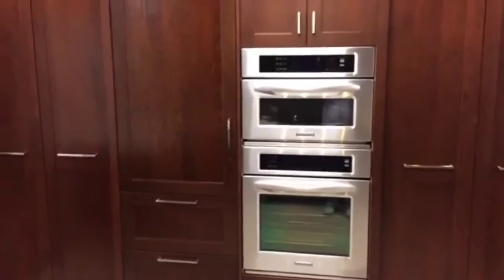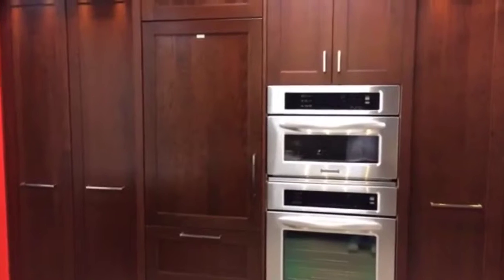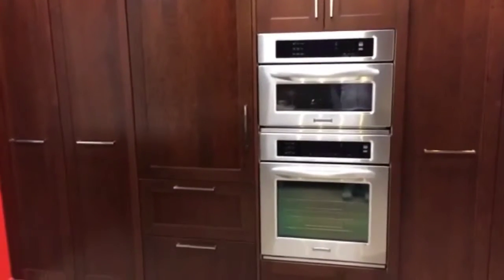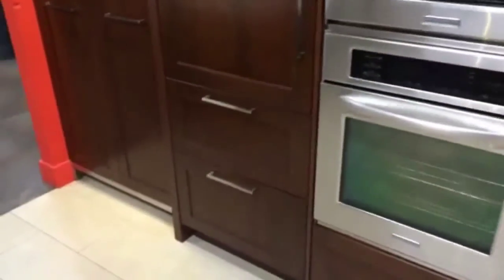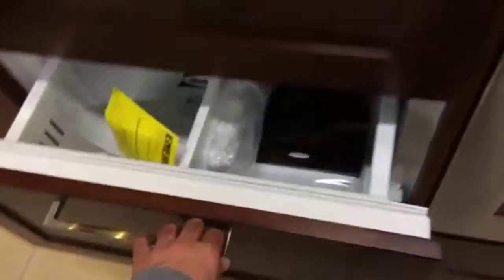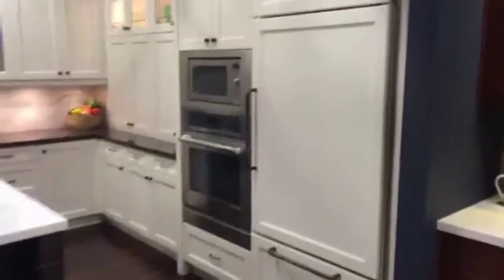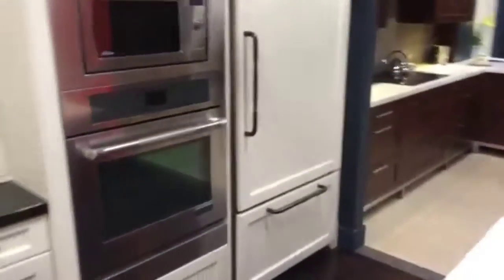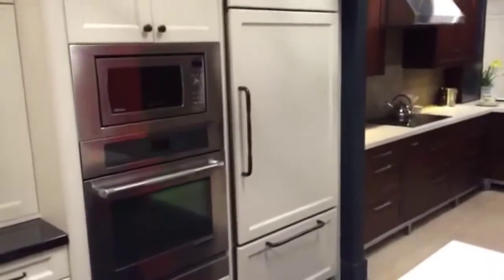Custom Kitchen Appliances Design Ideas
A look at custom built in cabinetry and integrated appliances.   Get some great ideas to customize your new kitchen.